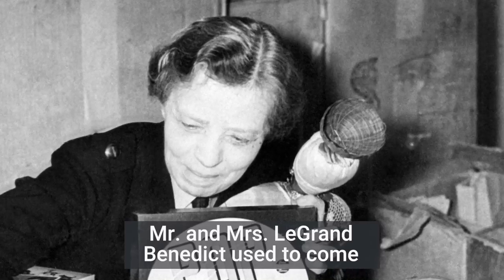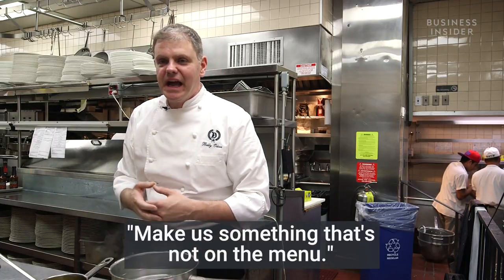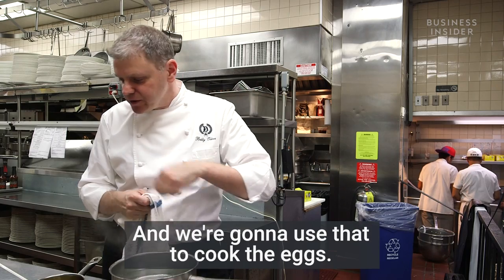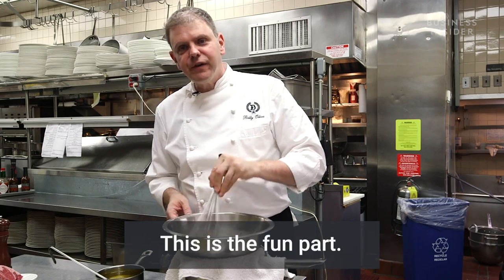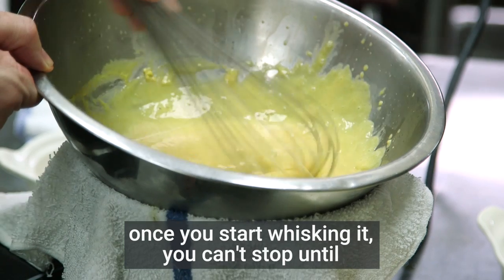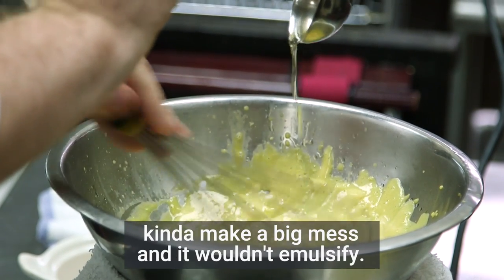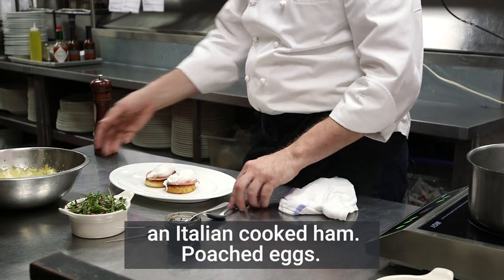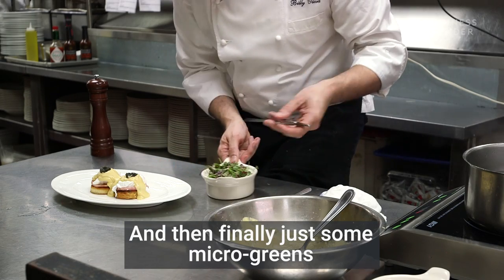We learned how to make hollandaise sauce from the restaurant that created Eggs Benedict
Just a few short blocks from the New York Stock Exchange, another Wall Street institution sits at its centuries-long perch at the triangular intersection of William and Beaver streets.

Delmonico's is widely considered to be one of the very first sit down restaurants in America, born at a time when New York offered little more than taverns and oyster cellars. Culinary mainstays like Eggs Benedict and baked Alaska were invented in their kitchen.

We had Executive Chef Billy Oliva teach us how to make hollandaise sauce for their legendary Eggs Benedict.

Delmonico's is celebrating its 180th anniversary in September in style, offering a 180-day dry aged steak for a whopping $380.